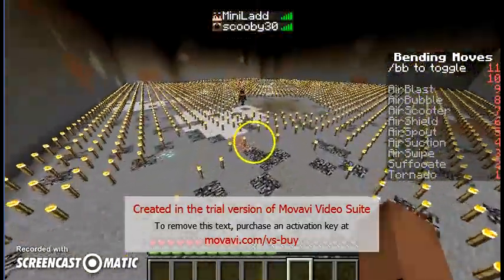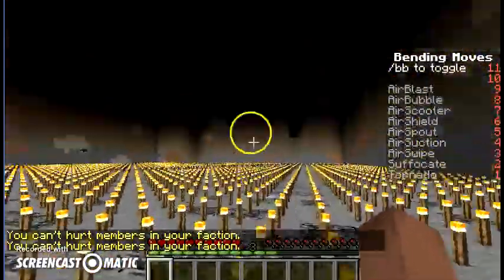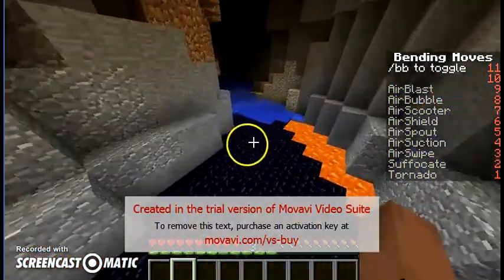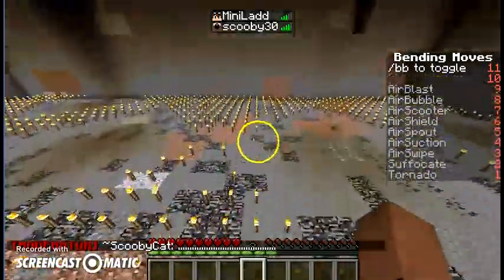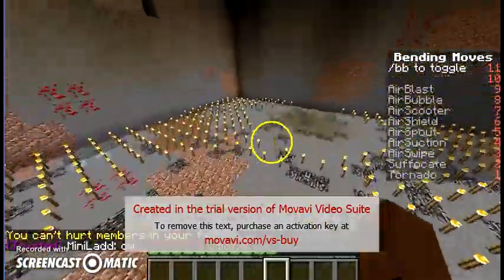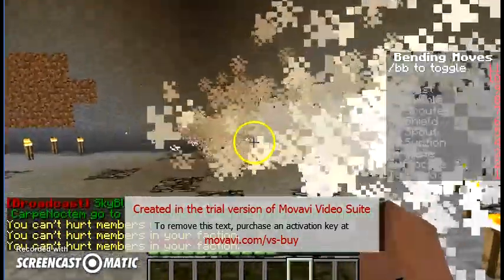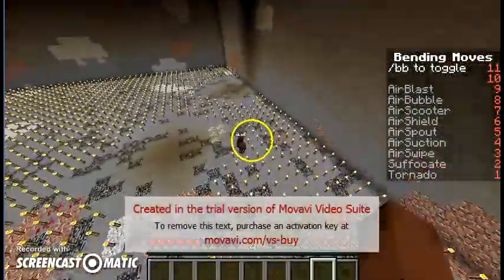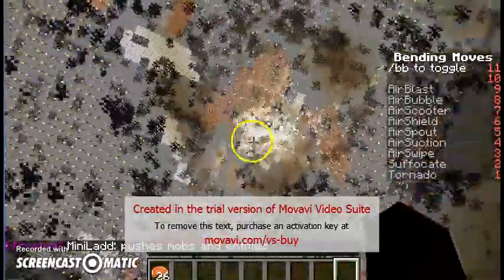Air Bending ProjectKorra Minecraft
Air bending tutorial on how to do the different moves of air in the ProjectKorra plugin for Minecraft. If you want to play on this server (which we strongly recommend), the IP is: carpenoctem-mc.com